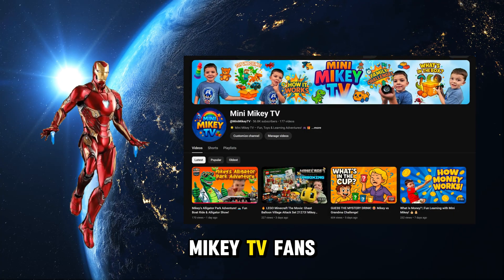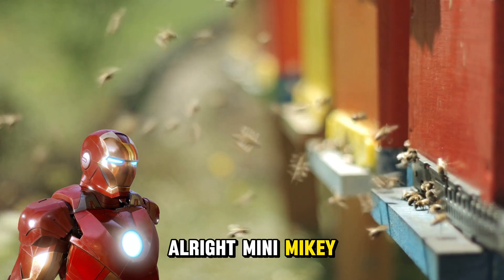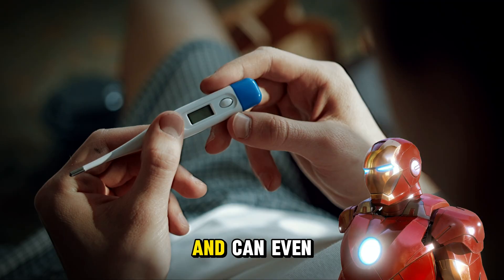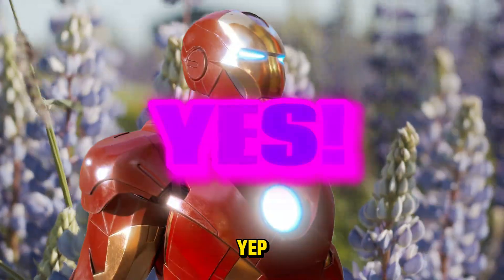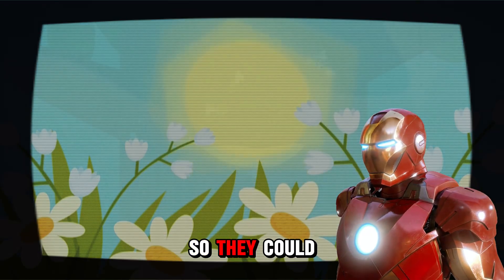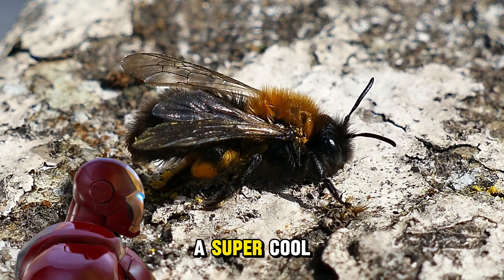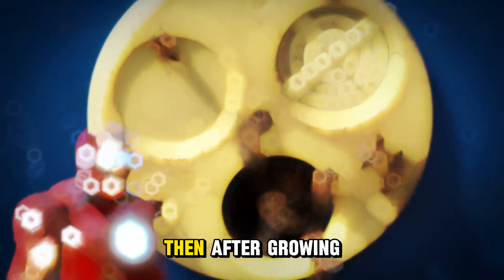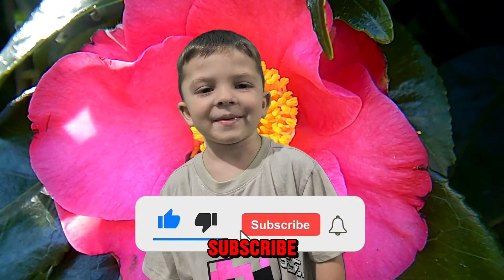How Do Bees Make Honey 🐝 | Learn with Iron Man & Mikey! | Mini Mikey TV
Welcome to Mini Mikey TV! 🐝✨
In this buzzing episode, Iron Man and Mikey team up to explore the amazing world of bees! From pollination to honey-making, from waggle dances to baby bees — we cover it all in a fun, easy way for kids!

🎥 Learn:

How bees help flowers grow 🌸

How they make sweet honey 🍯

The life of a queen bee 👑

What beekeepers do 🧑‍🌾

And fun bee facts you didn’t know!

📺 More fun episodes here: [Your Playlist or Channel Link]
🐝 Love bees? Say “BUZZ BUZZ!” in the comments!

No bees were harmed in the making of this video. 🐝💛